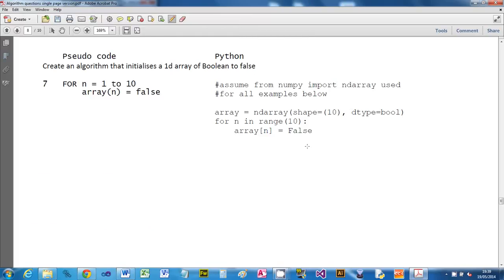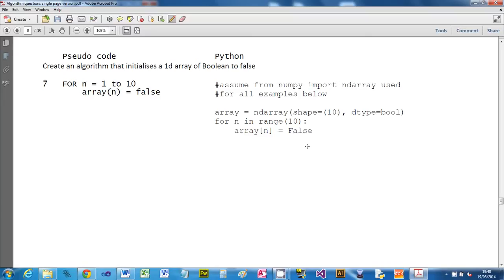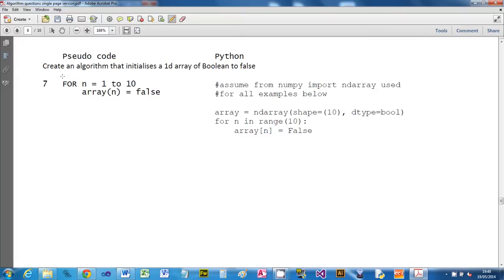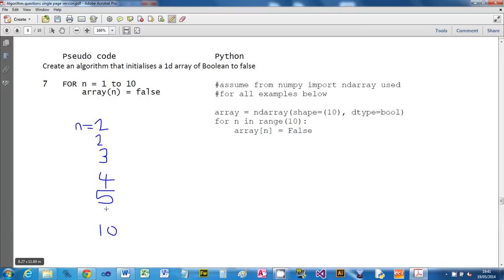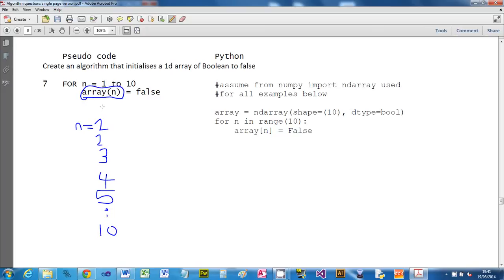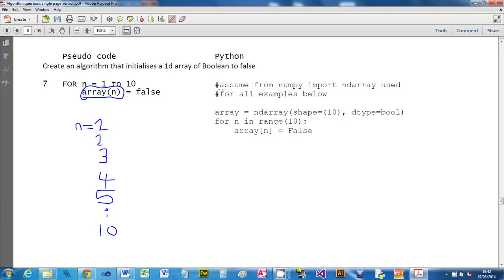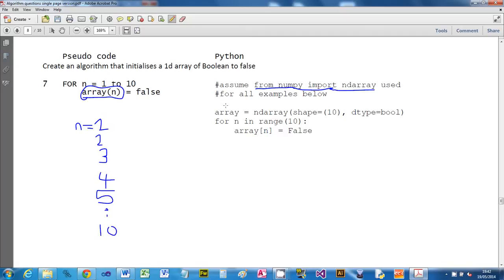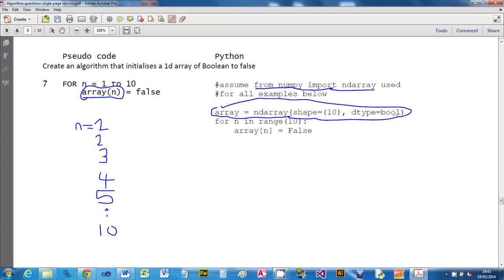Q7 Initialising a 1d array